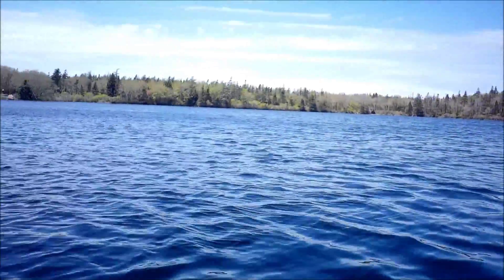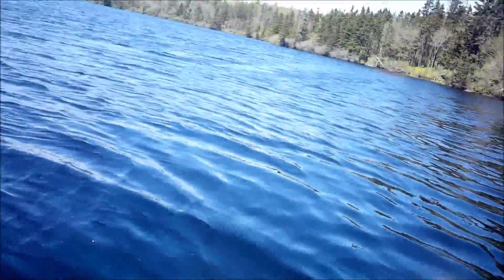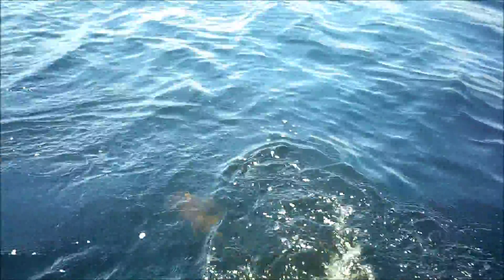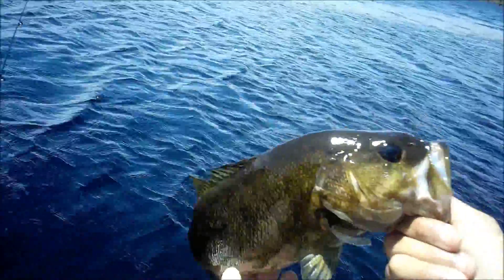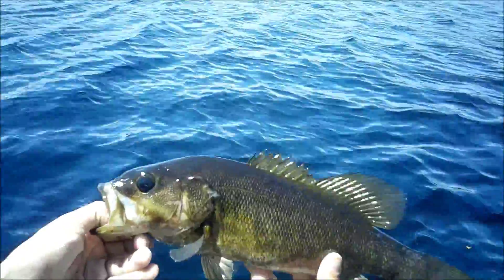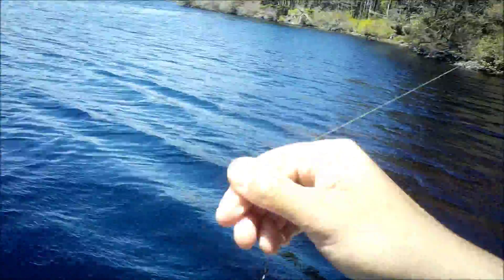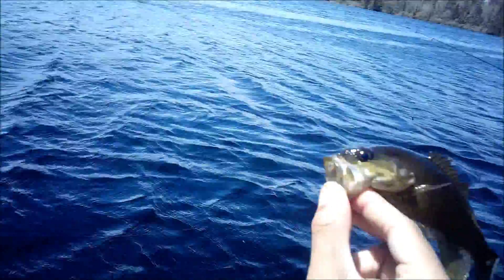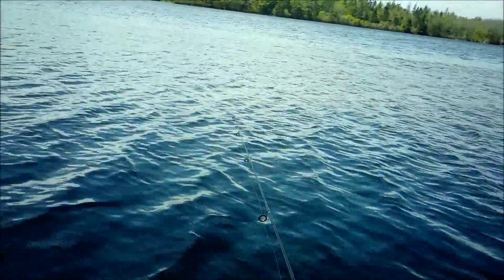Lets Go Fishing With Cordell Smith: June 8, 2015: Taylor's Lake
My friend Will decides to take me out in his back yard in this small lake known as Taylor's Lake. It was my first time fishing there and i wanted to discover what kind of fish swam this body of water. It turns out to be all bass from what I been catching so it was an all-around good short day!